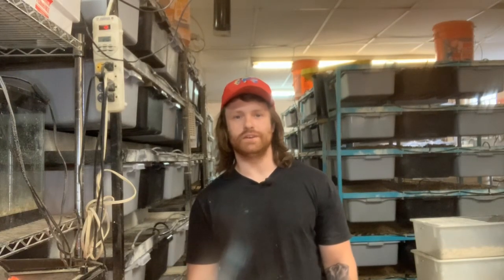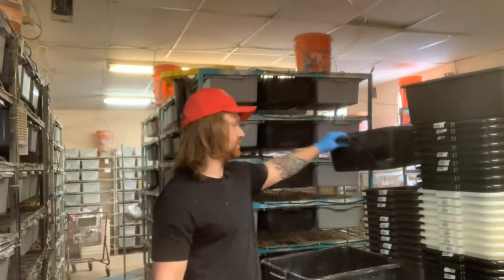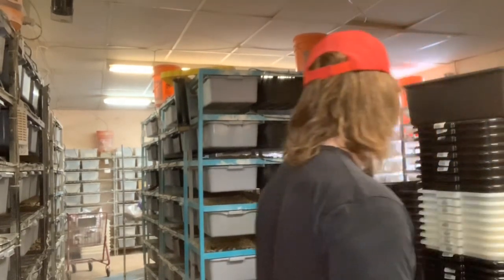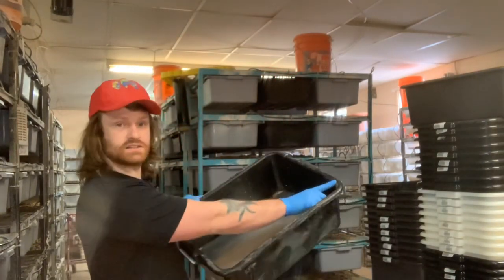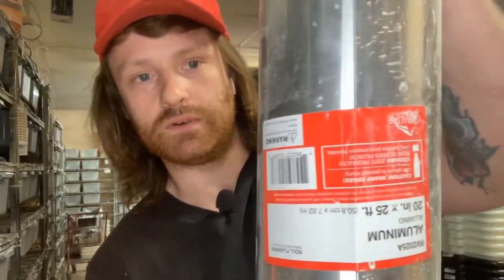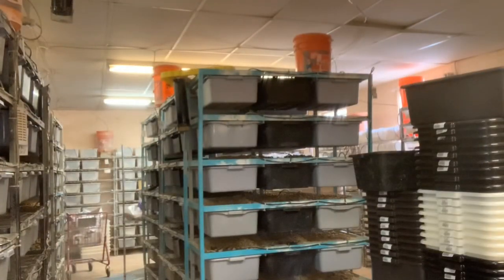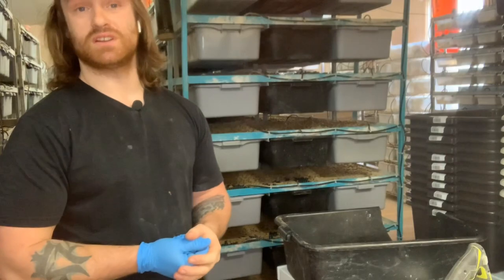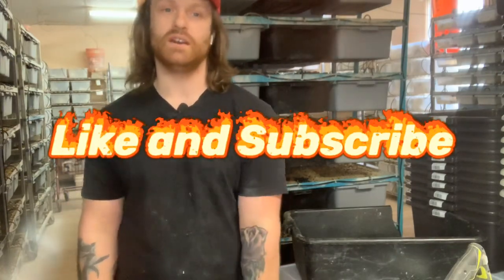Rats chewing holes in tubs!!!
I hope this helps In your quest to find a answer in breeding rats